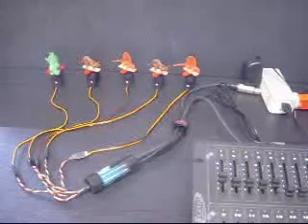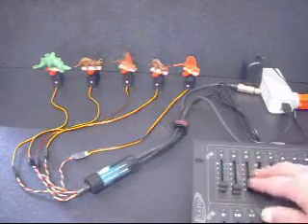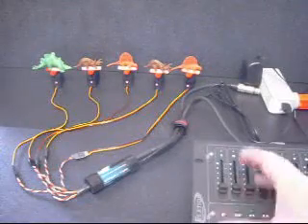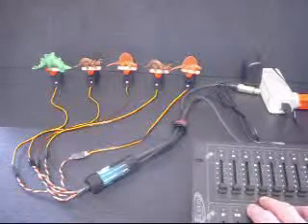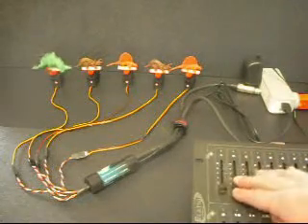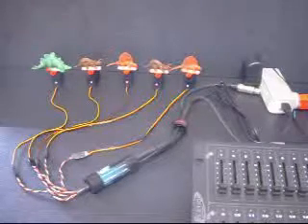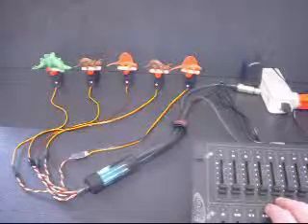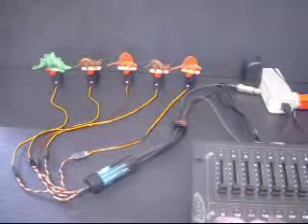DMX 512 Base Address Description Using The Servo-Pak 5 RC-Servomotor Controller.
Shows How the DMX 512 Base Address is Used with The Servo-Pak 5